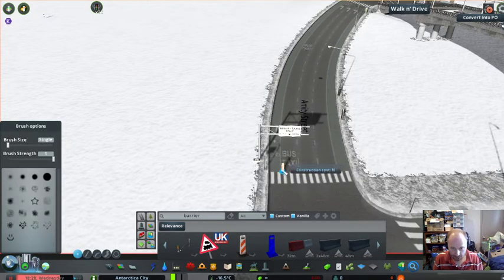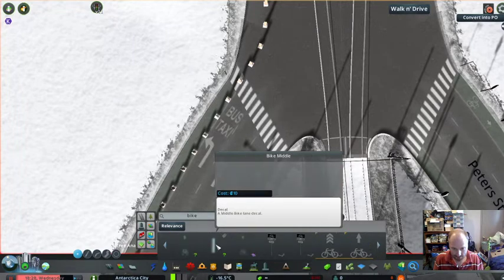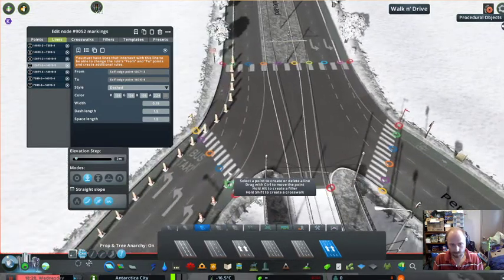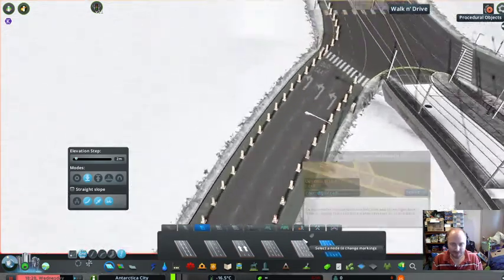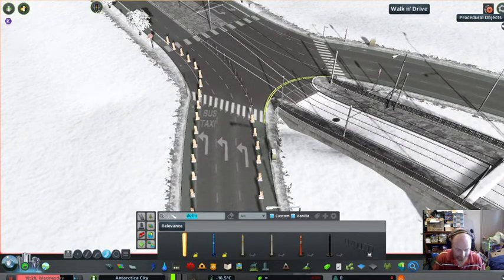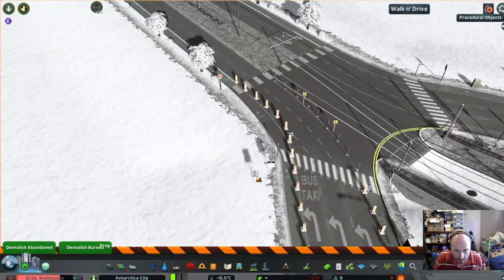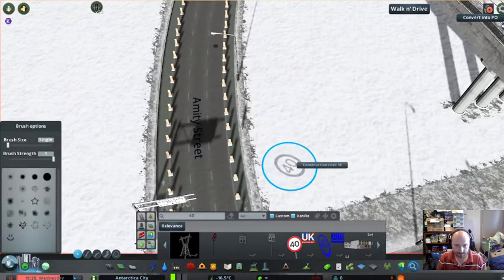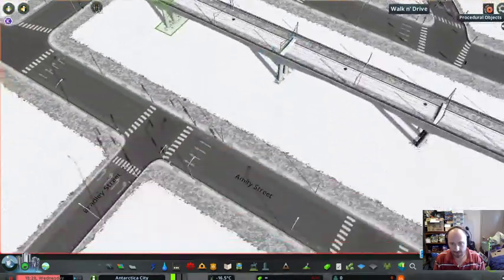How to Do Tactical Urbanism in CitiesSkylines Part 1 - Separated Cycle Lane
Tactical Urbanism is the current trend in real life cities where pop up temporary place making measures are done rather than permanent ones. The purpose is for the community to take lead and co-design place making features for their area, test them, review and if successful make them permanent.
In this case I show how to use Tactical Urbanism to create a separated bike lane on a main road.
Props used: Extra Landscaping Tools, Prop Line Tool, Prop Anarchy, and Transport Manager President Edition.